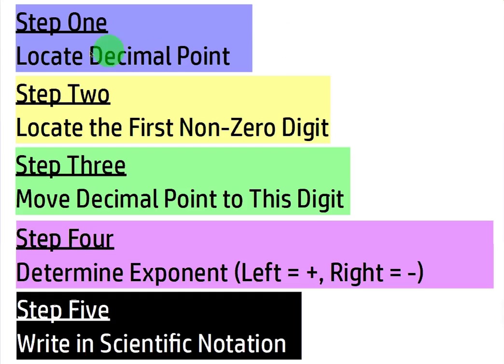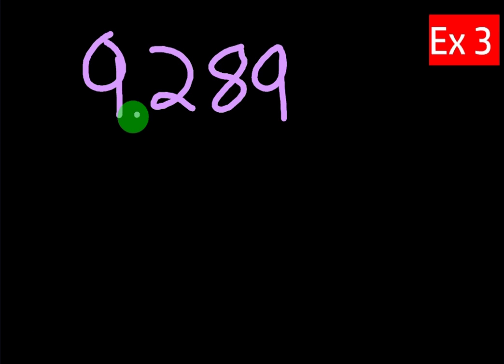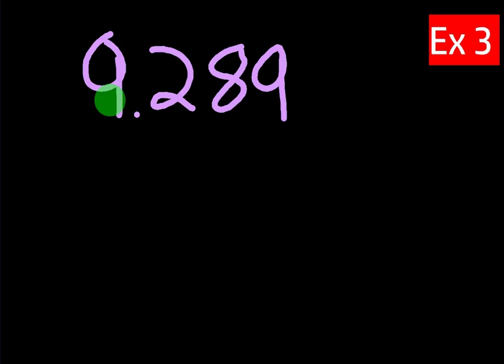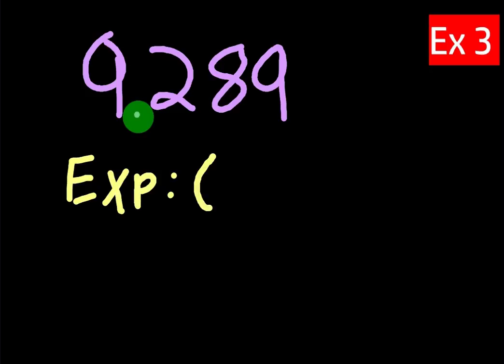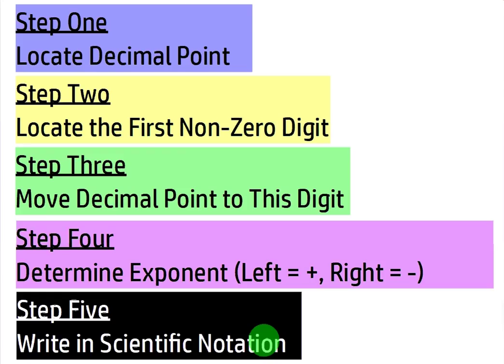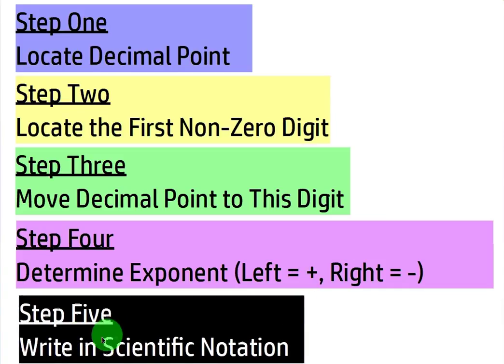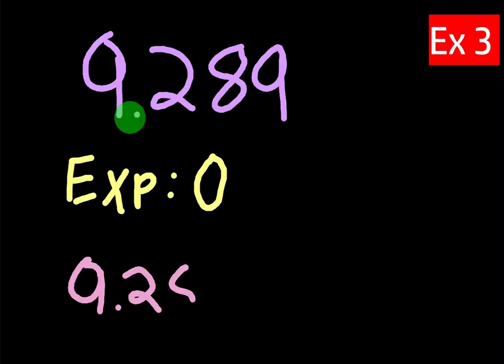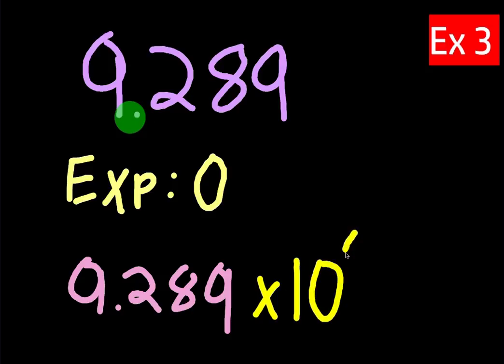Convert a Decimal to Scientific Notation (Ex 3)